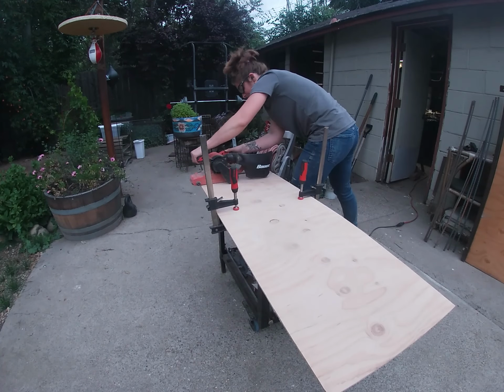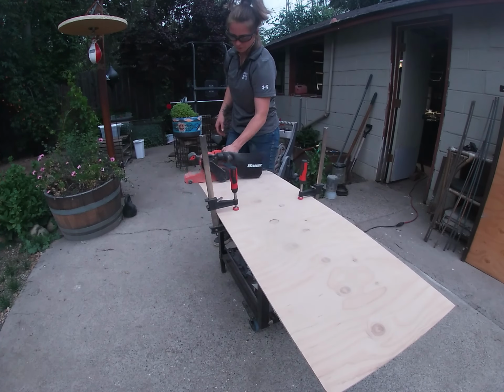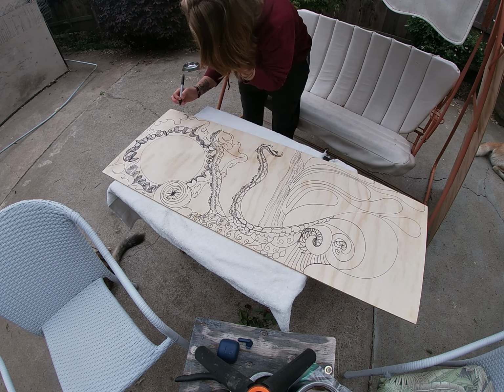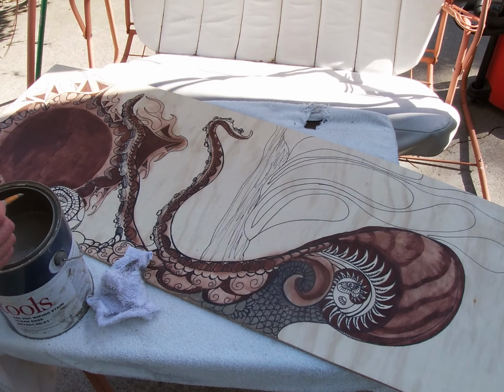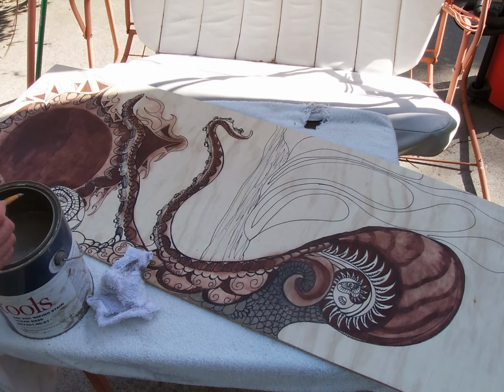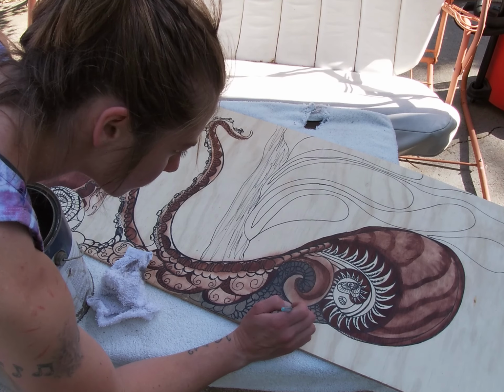Privacy Screen - Repurpose Furniture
It's a Privacy Screen so I don't wanna be seen. haha. just kidding.
Today's piece was created using left over plywood, bed frame feet, rebar, flat bar (really it was sheet metal cut into strips) and some angle iron.. First I started with a design for the panel.. I did. I was thinking underwater  that's where the octopus comes in then I sort of went off the reservation and made a creature that resembles a combination of my dog and a frog morphed together. I like it though. Makes me think... tame demon. haha
That's the screen and the frame is recycled parts from a trellis for my passion flower. The rebar combined with the flat bar slotted into the trellis parts a set of those was connected to the bed frame legs. Funny enough the bed frame legs and the rebar diameter were the same size so they welded together easy. the angle iron was basically a guarantee that the feet would be flat. I'm thinking of making feet for it. like a pair of skis for my furniture... slide across the wood floor.. wood on wood violence.